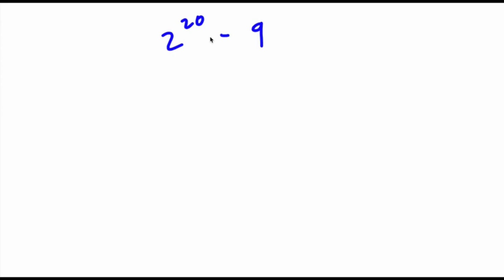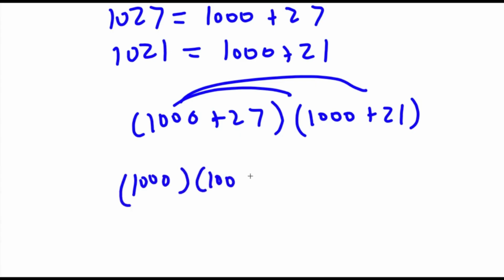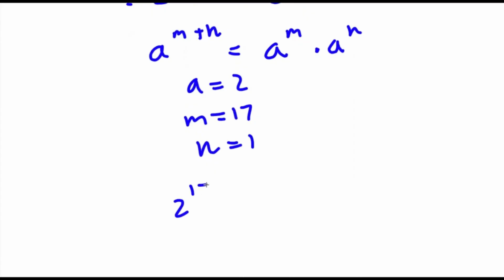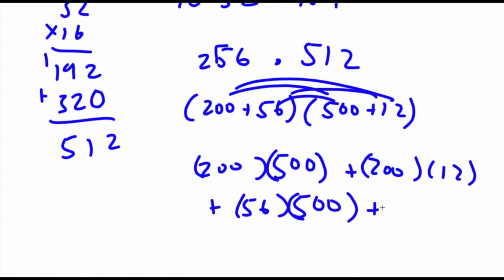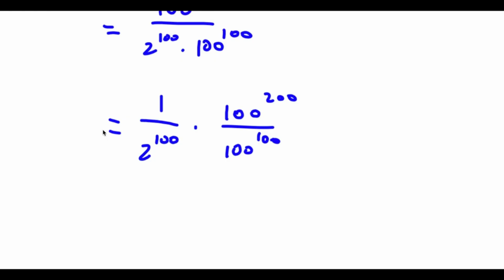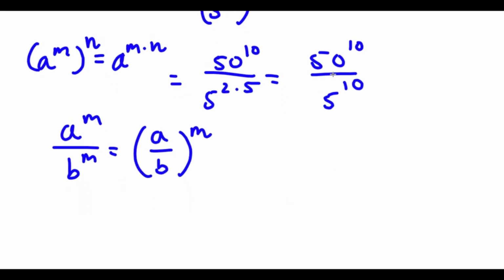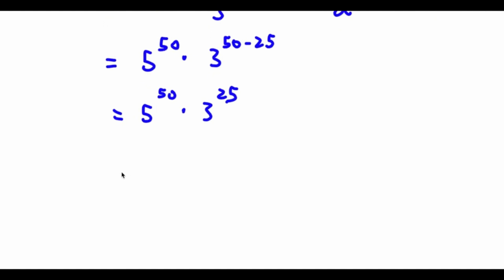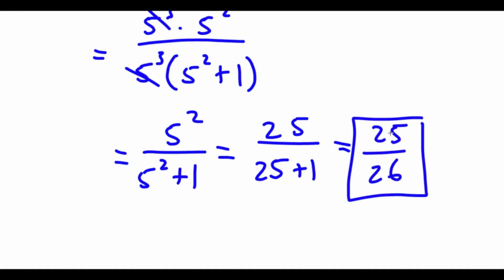A Challenging Exponential Problem